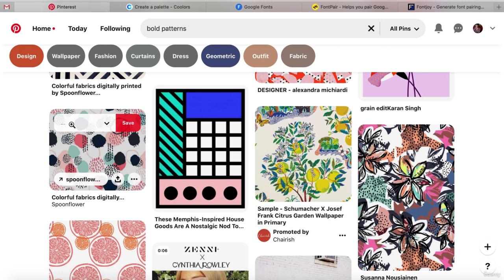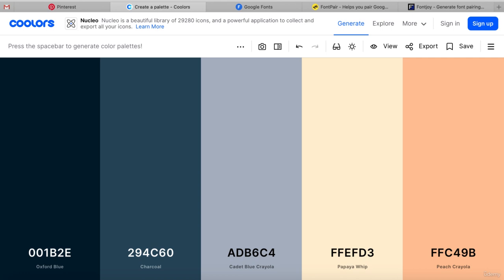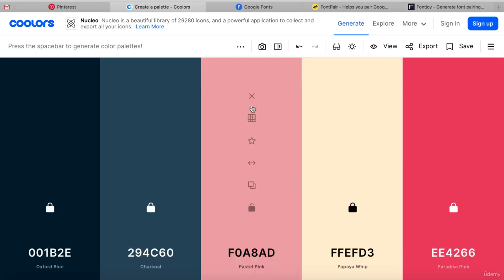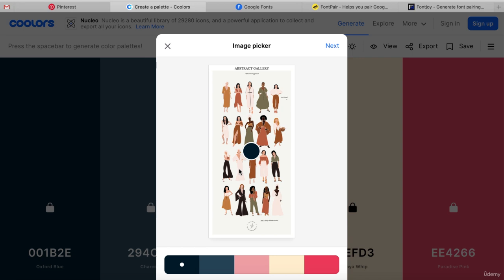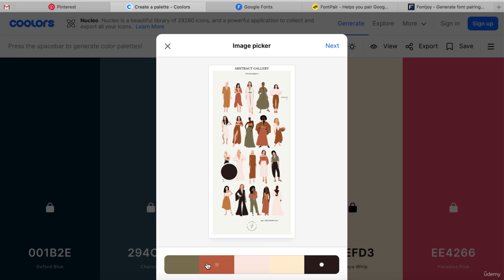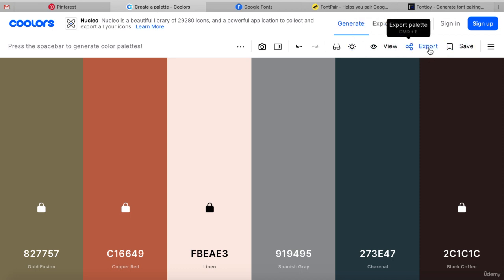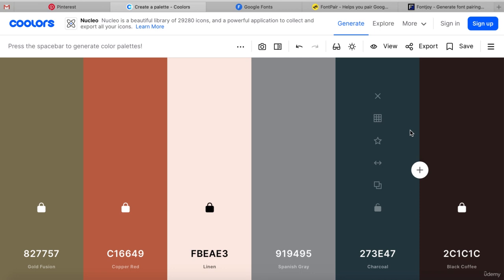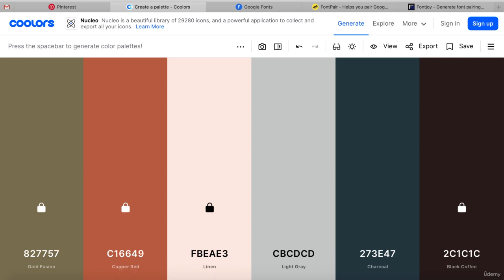Choosing Brand Colors | Create a Perfect Color Palette (2024)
In this lesson, you’ll learn how to choose the right brand colors to define your visual identity and make your content instantly recognizable. Color plays a powerful role in branding — it shapes emotion, builds trust, and sets the tone for your entire design style. Whether you're creating templates, designing thumbnails, building a YouTube channel, or developing a full brand identity, selecting the right color palette is a foundational step.

Here’s what you’ll learn in this video:

• The fundamentals of color psychology and how different colors influence viewers
• How to build a professional palette using primary, secondary, and accent colors
• How to choose colors that match your niche: tech, business, beauty, fitness, education, gaming, etc.
• Using tools like Coolors, Adobe Color, Canva Color Picker, and Pinterest inspiration
• Understanding color harmony: complementary, analogous, triadic, and monochrome palettes
• How to test your palette for readability, contrast, and consistency
• Common mistakes to avoid when choosing brand colors
• How to apply your brand colors across thumbnails, templates, intros, and visual assets
• Examples of effective color systems used by top creators and brands

By the end of this lesson, you’ll be able to confidently create a consistent, attractive, and professional color palette that elevates your brand and improves your visual storytelling.